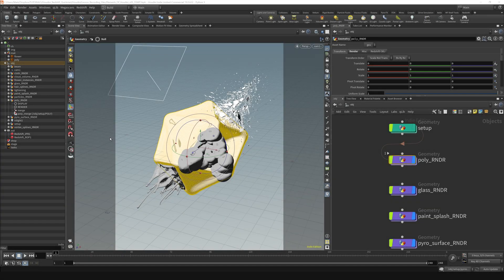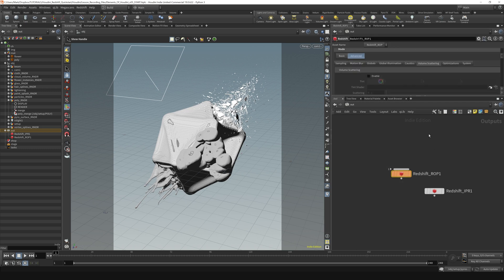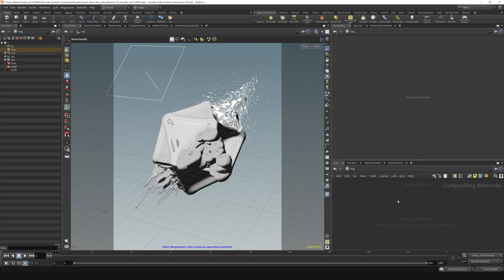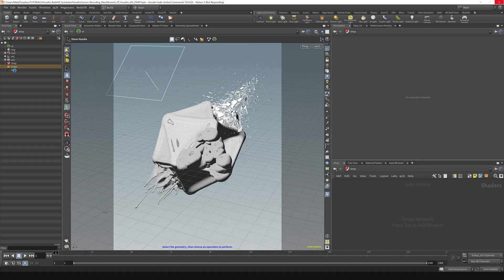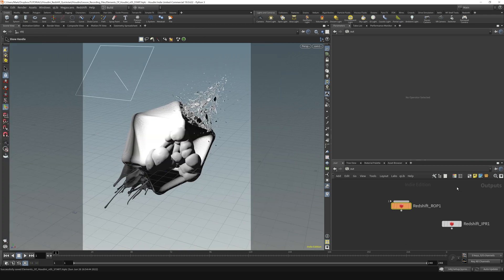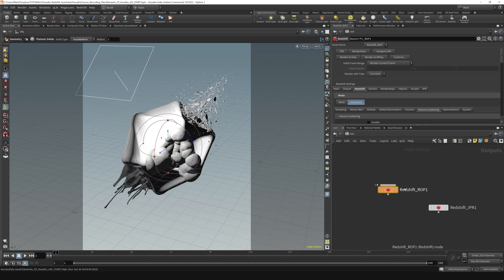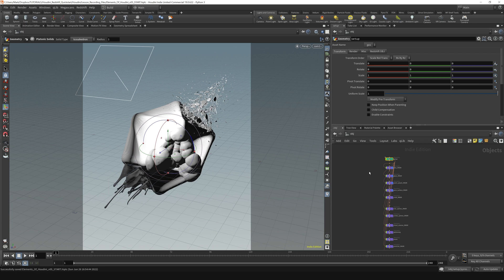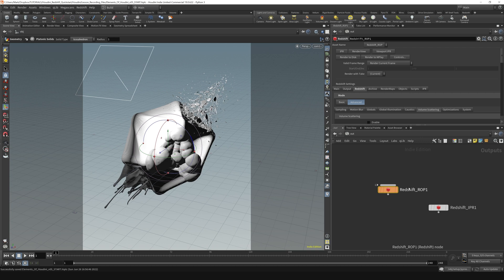2.4 - INTERFACE - Houdini Context Navigation